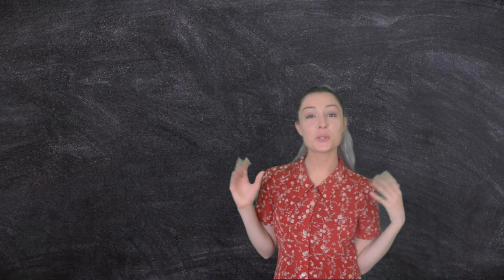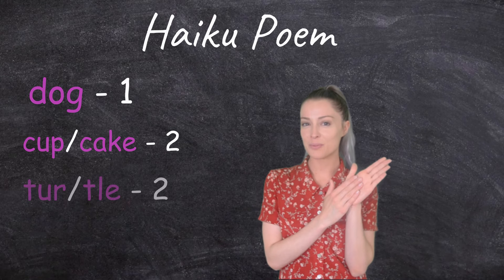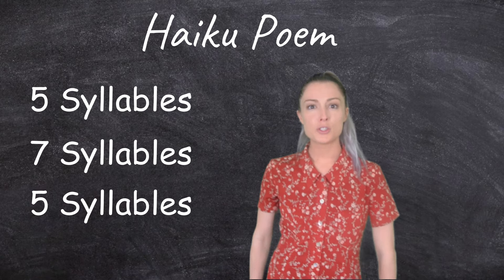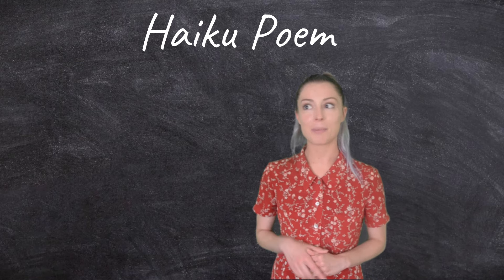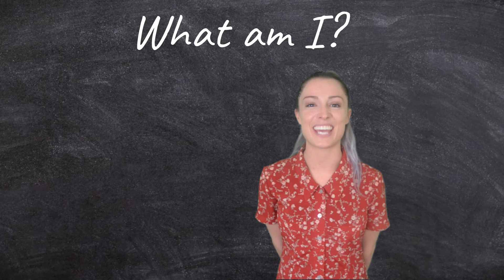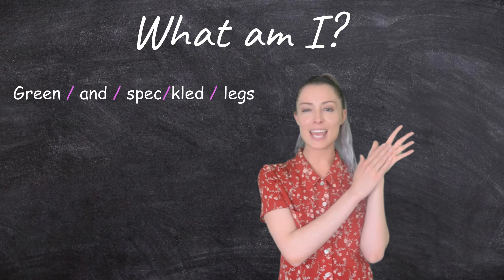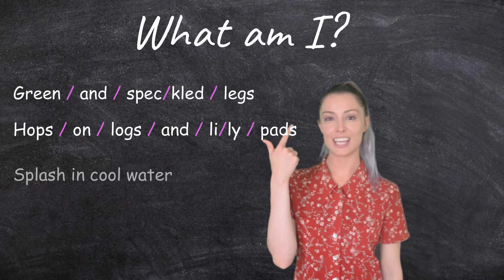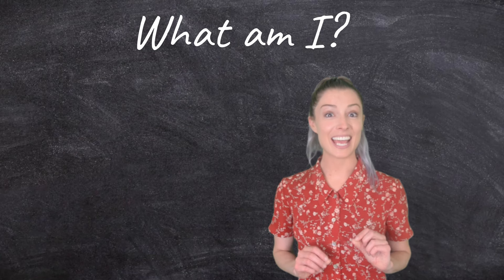Haiku Poems for Kids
Learn how to write Haiku poems.
These poems need to be three lines. The first line is 5 syllables, the second, 7 syllables, and the last, 5 syllables again.

Watch Ms. Drought model writing a "What am I?" animal Haiku poem, and the have a go at making one of your own!